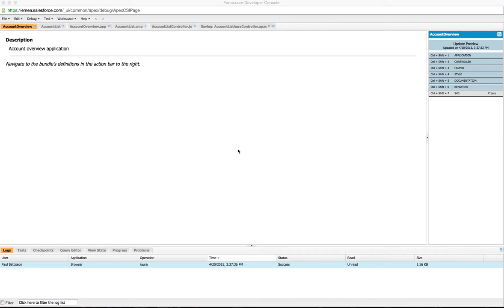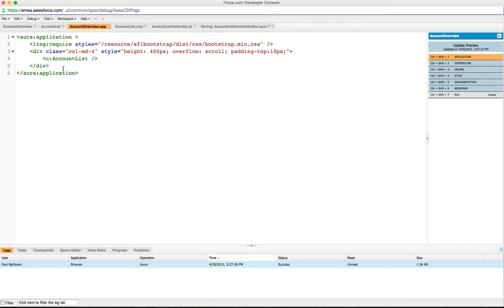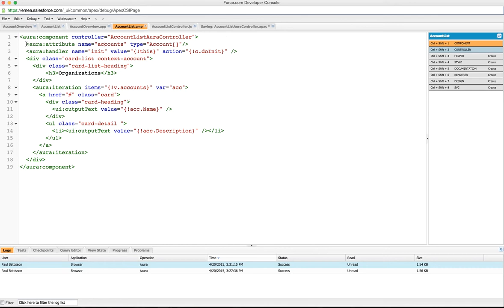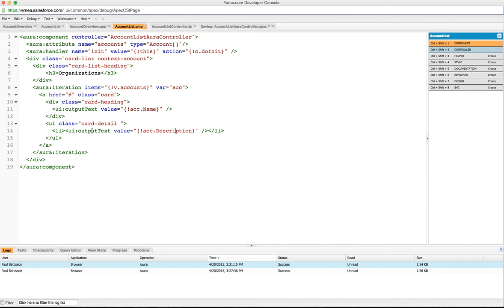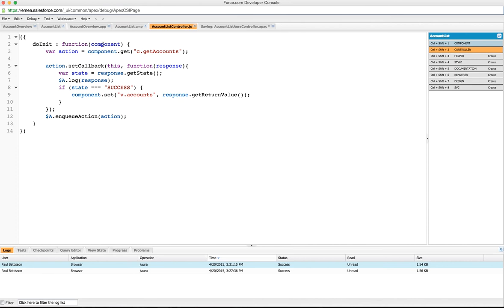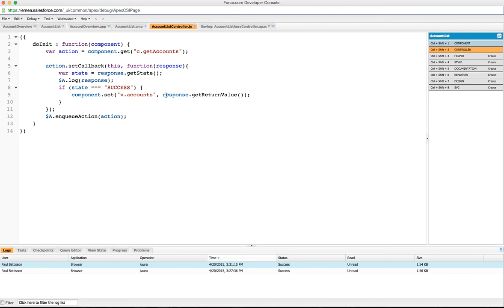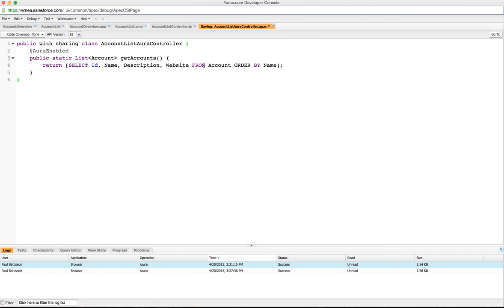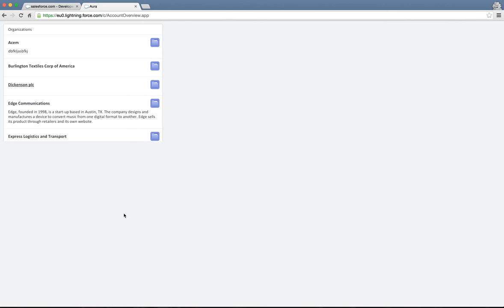37. Lightning Components Series Episode 3: Account List Component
In this week's video we build the first Lightning component to go in our app and see how to call apex methods from a Lightning component.